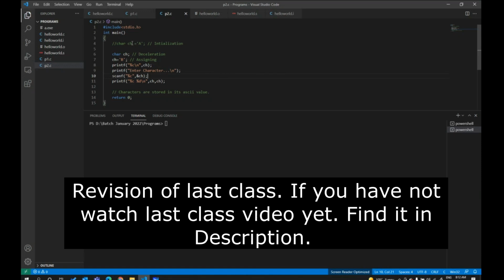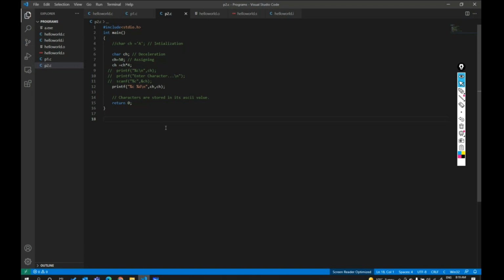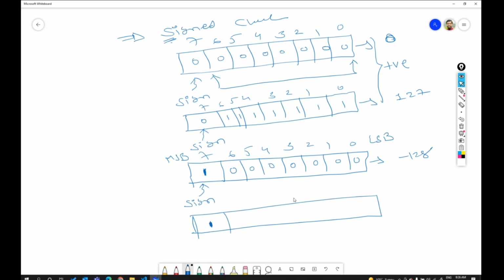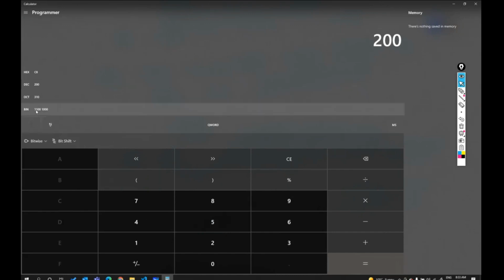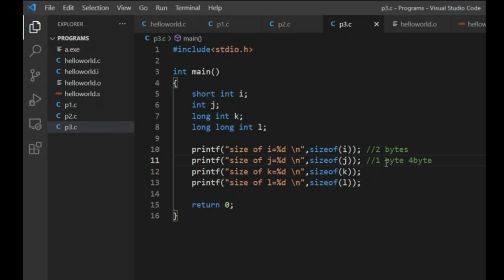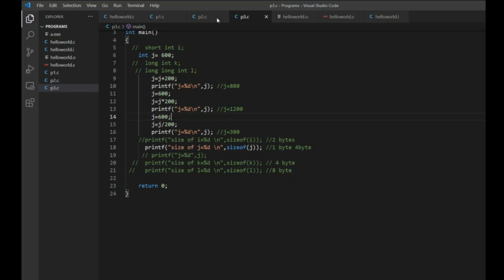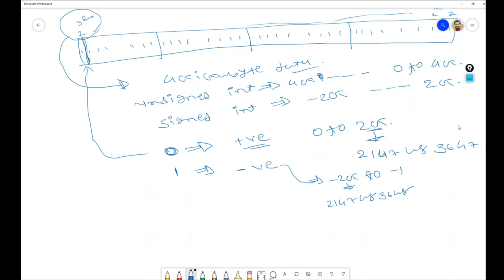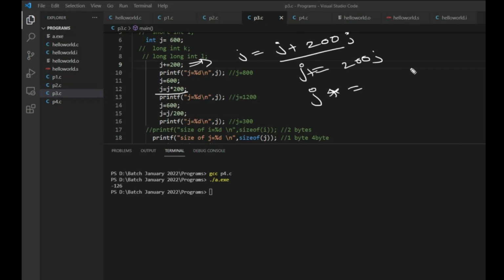Day 5 - Signed and Unsigned in C | Zero to Hero in C language Live Course (FREE)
Day 4:  Zero to Hero in C language. Agenda :
00:00  Revision of Previous class & Exercise
06:00 Signed and Unsigned in Char Datatype
14:05 -ve Number store in it's 2's Complement in Char
17:30 Size of Operator in C language
18:56 Integer Datatype
33:46  -ve Number store in it's 2's Complement in int

Paid Courses are now free on Youtube.